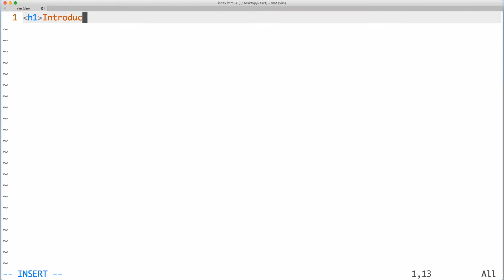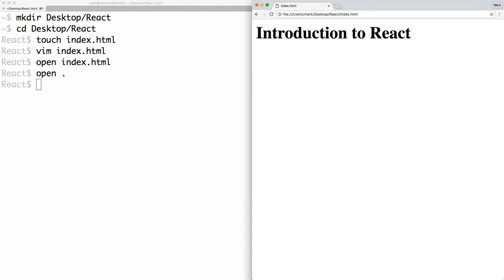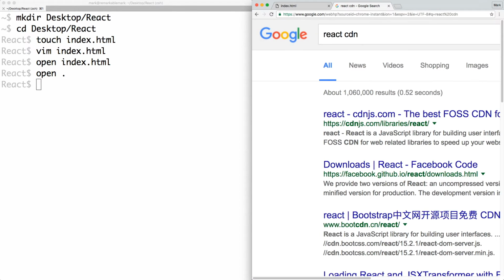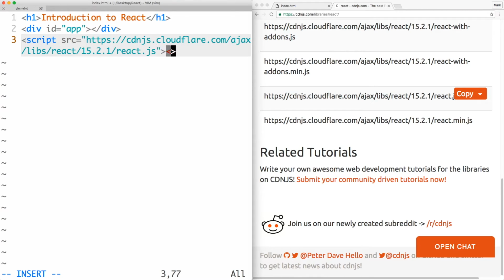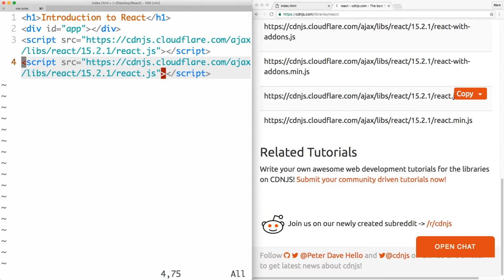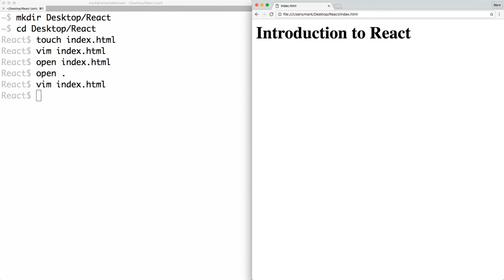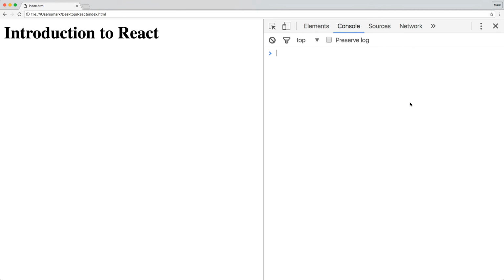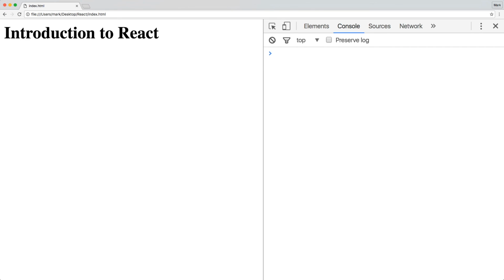How to load React on a static webpage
A quick overview on how to load the React library on a static webpage.